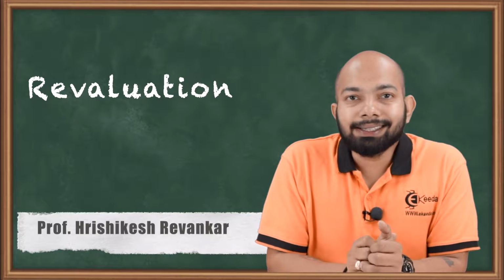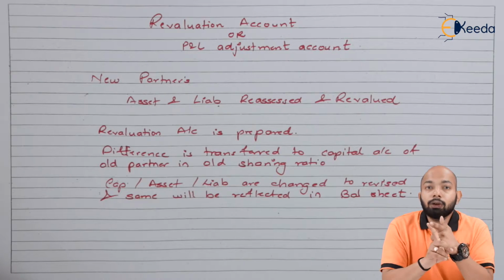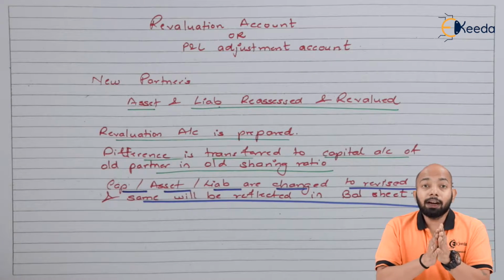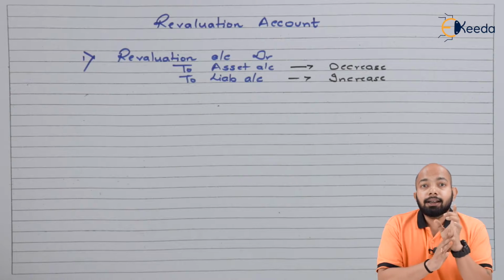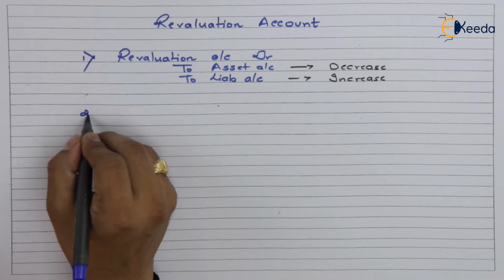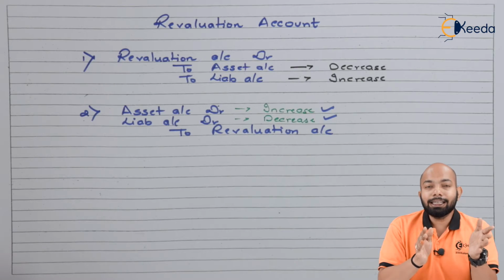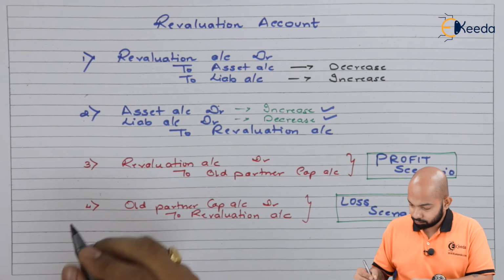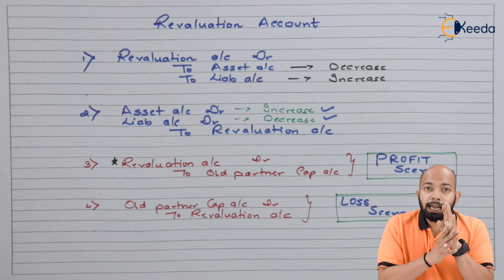Revaluation Account - Partnership Accounts - CA CPT Accounts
Video Name - Revaluation Account

Chapter - Partnership Accounts

Watch the video lecture on topic Revaluation Account of Subject CA CPT Fundamentals of Accounting by Professor Hrishikesh Revankar. Watch all Commerce and Management lectures with Ekeeda.

Happy Learning.